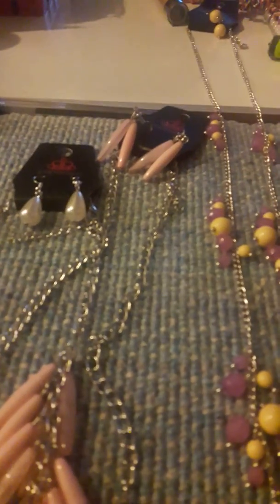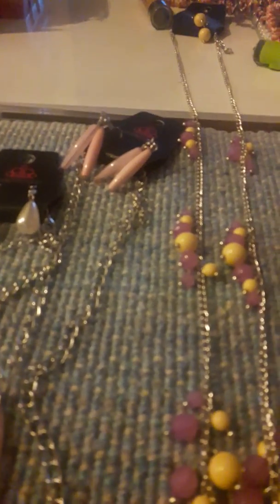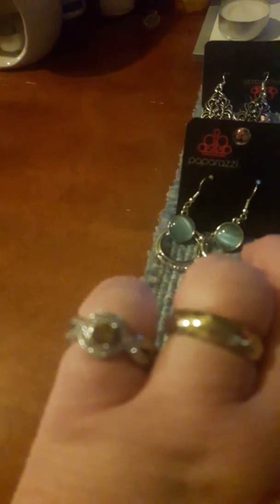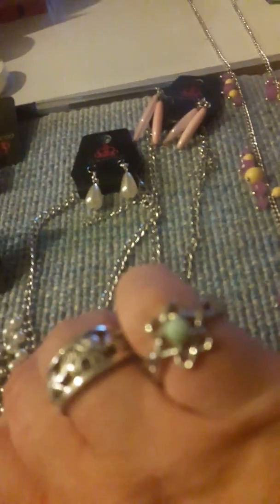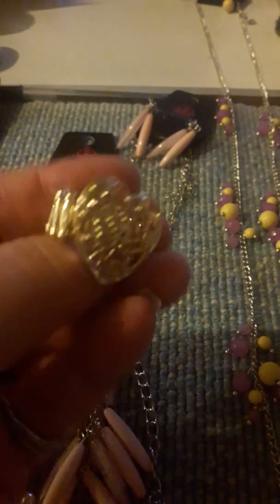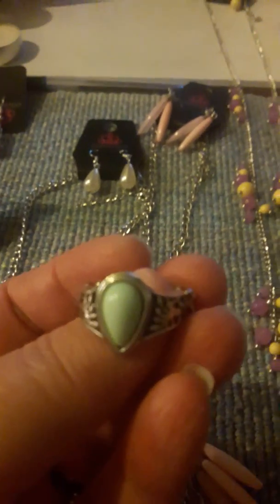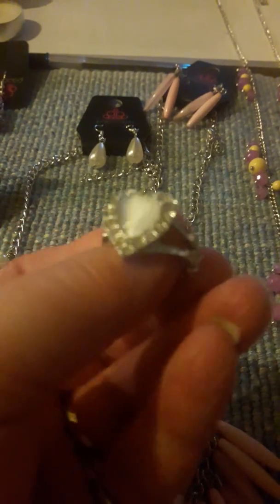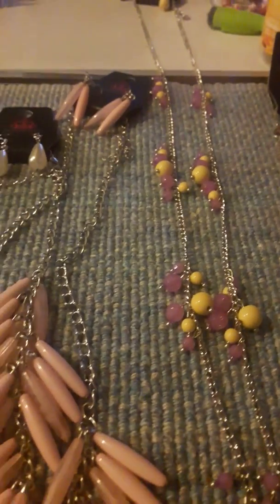Part 1 of my Paparazzi jewelry haul will post link in a sec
Contact Becca Miller for all of these and more beautiful pieces # 228667